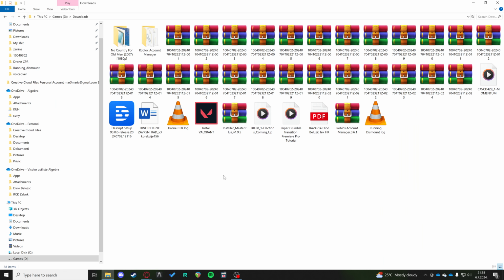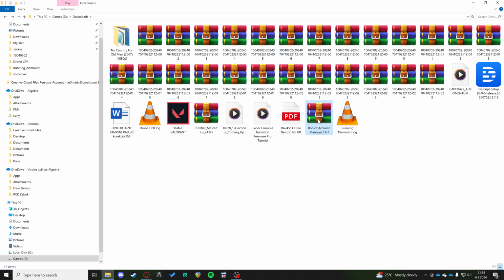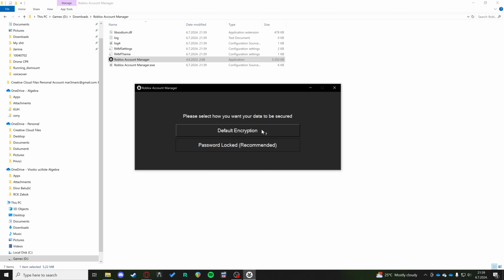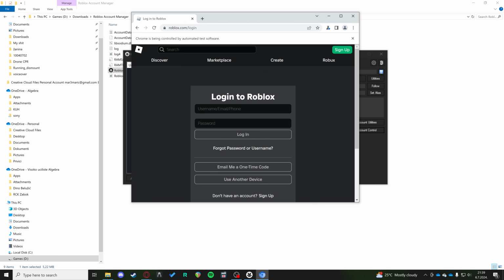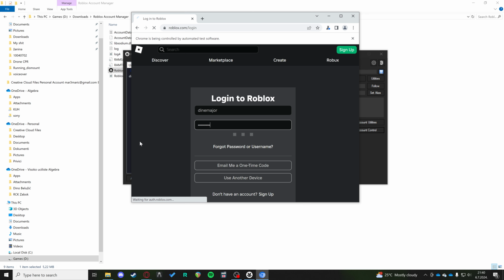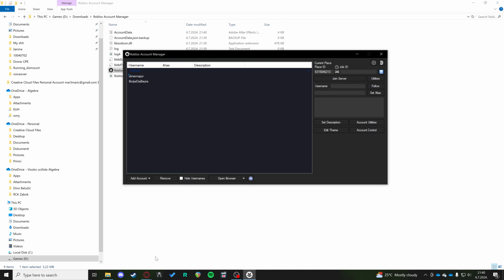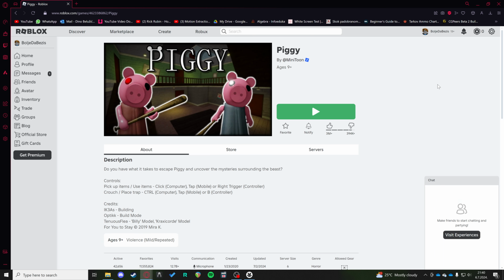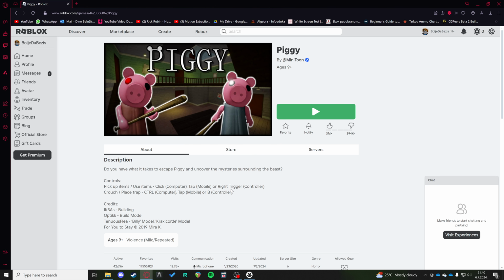How to Use Roblox Account Manager (2025)